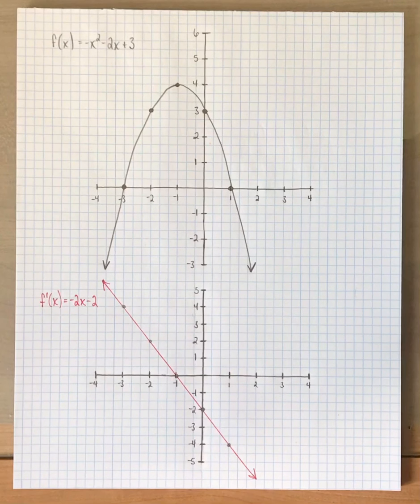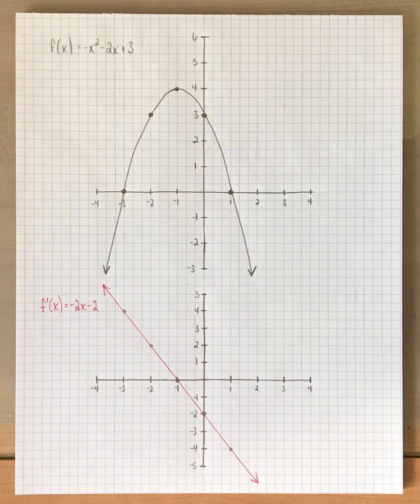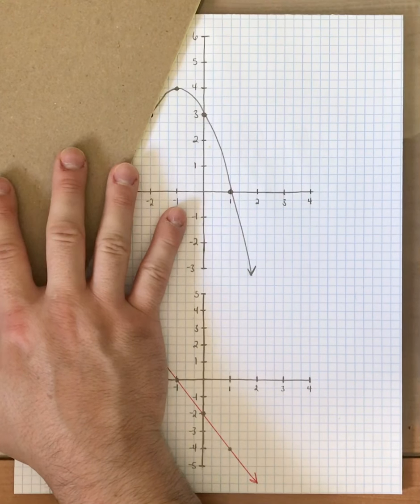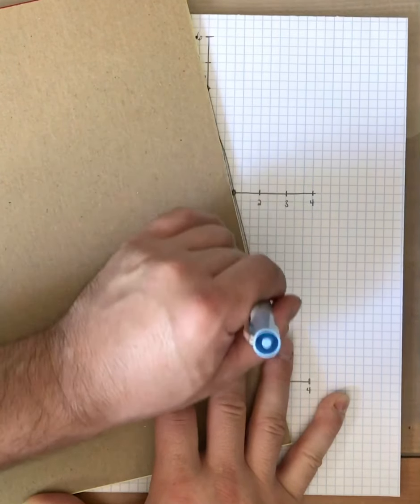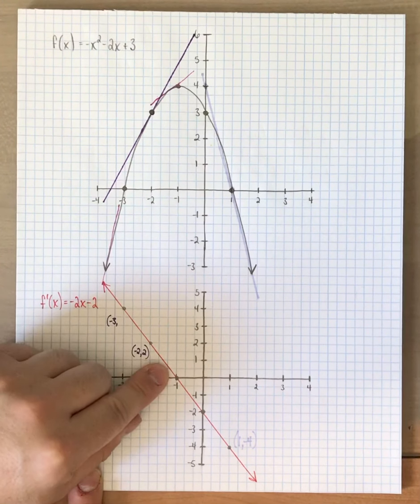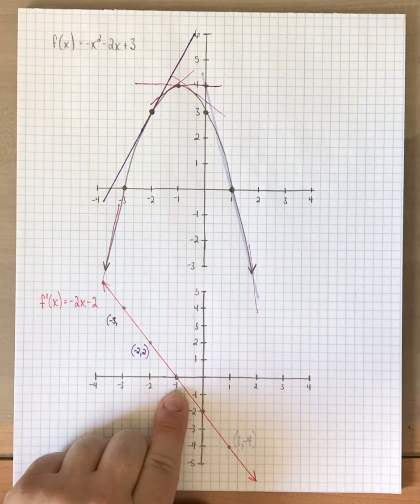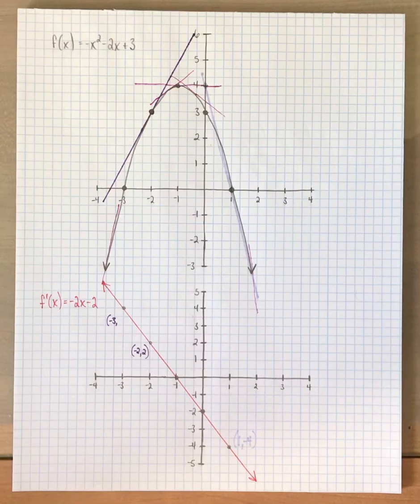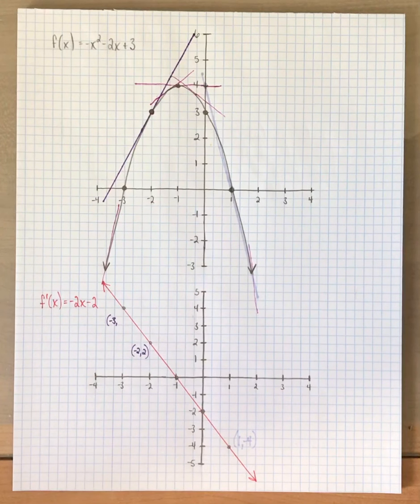Comparing the Graphs of a Function and its Derivative